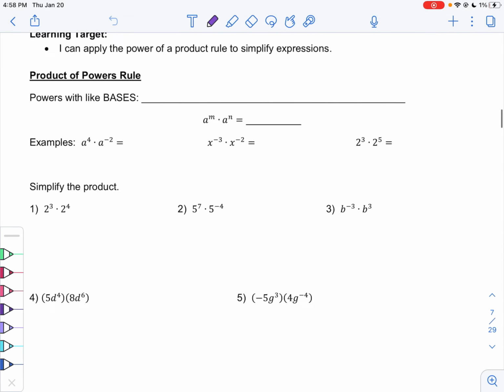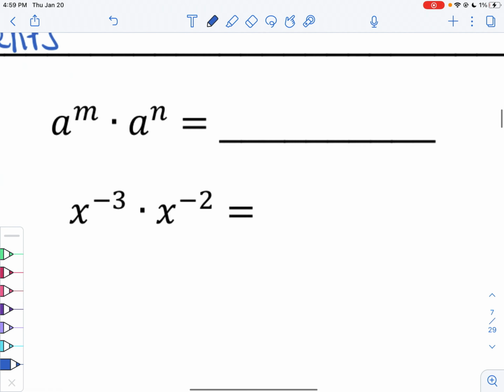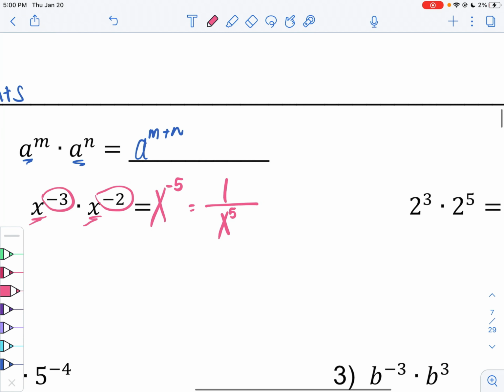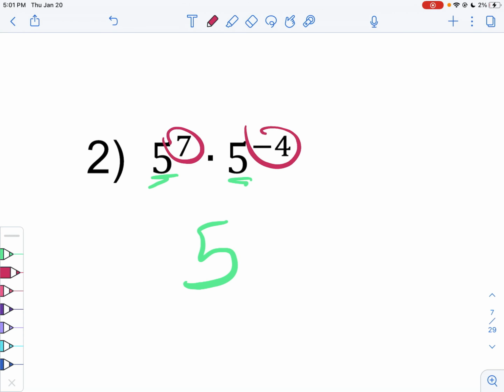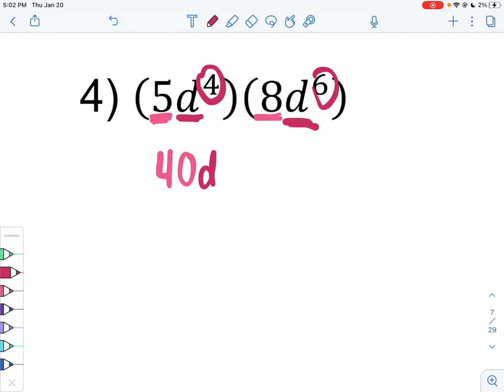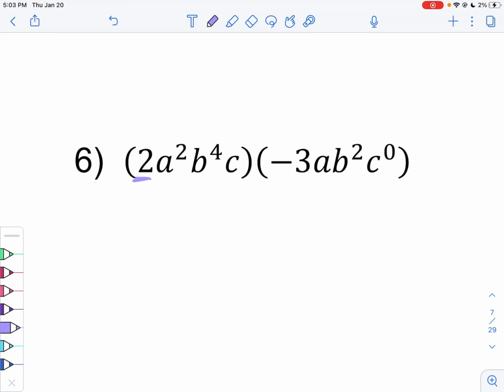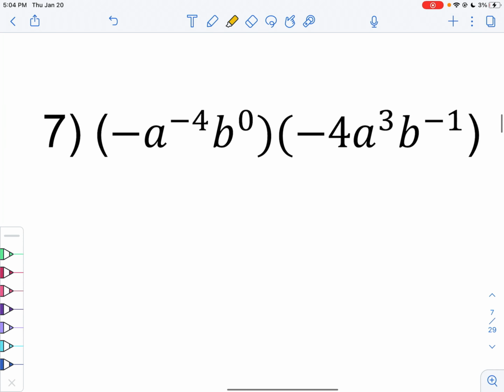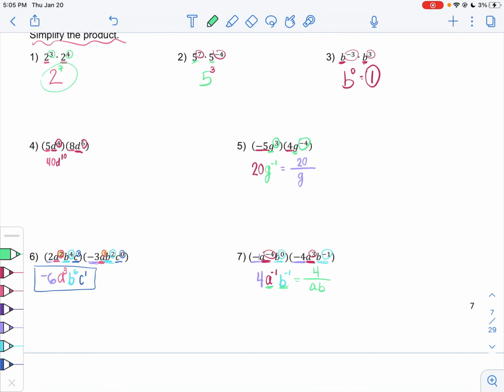Unit 5 Lesson 3 - Product Rule